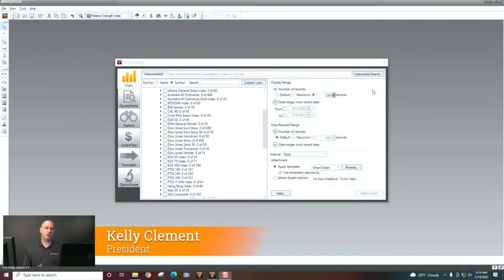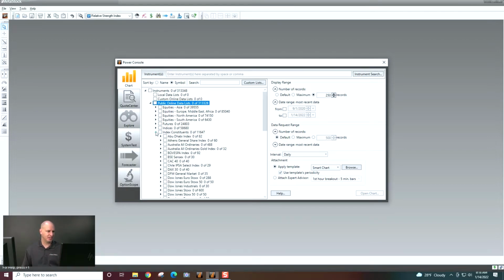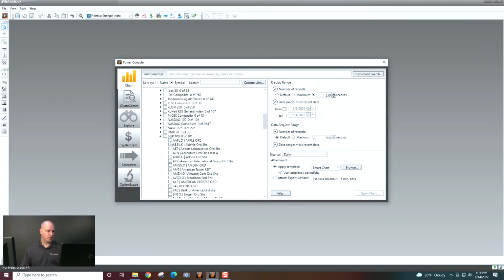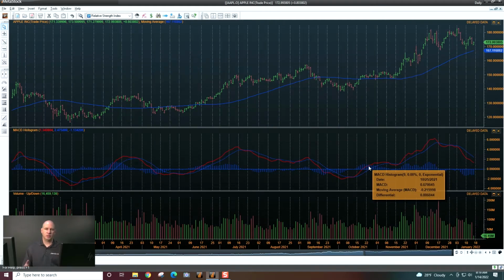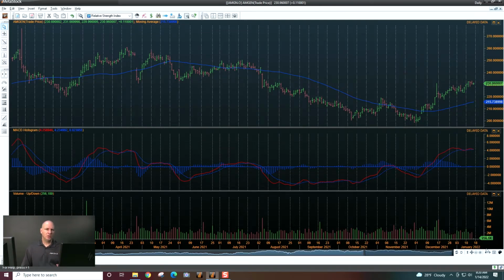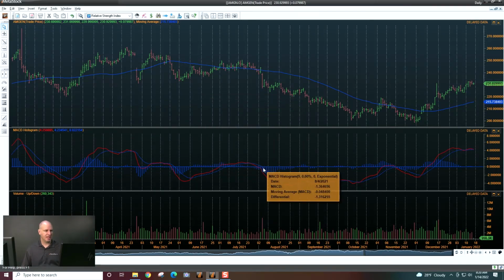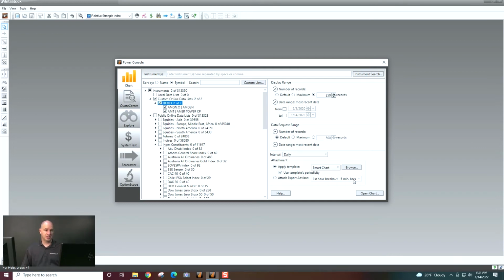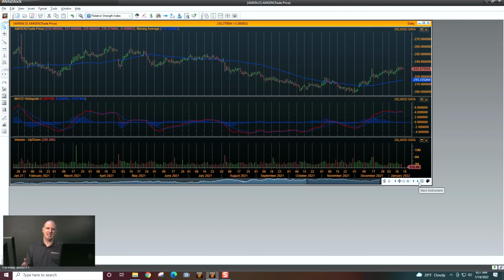Working with Lists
List management is critical to trading management.  Here you will learn how to best manage lists.